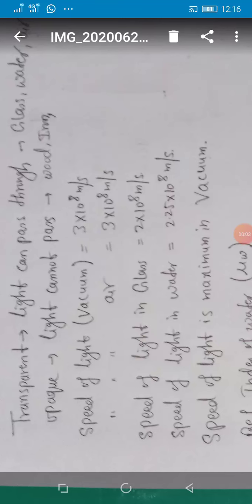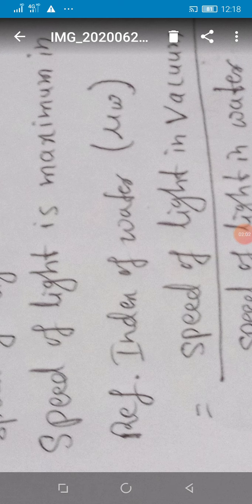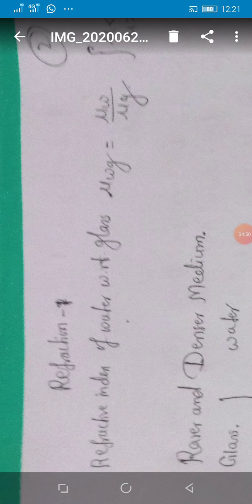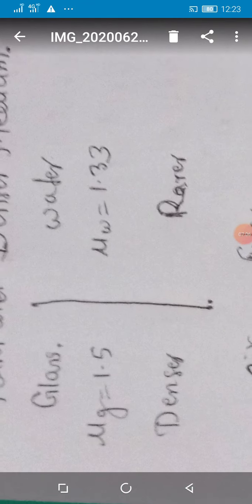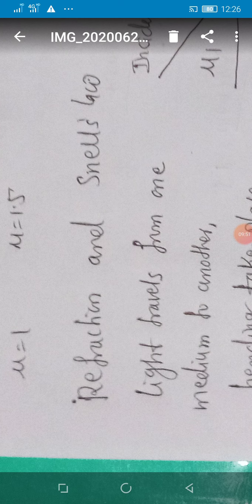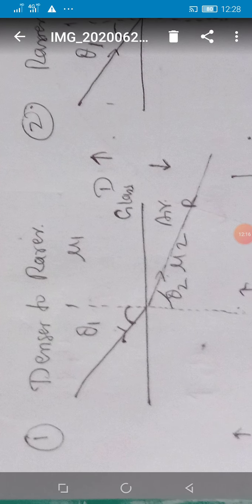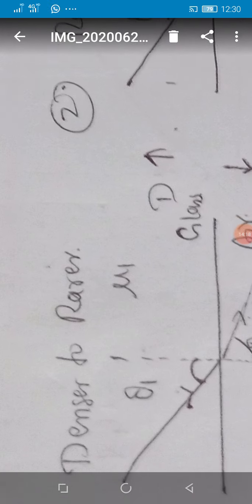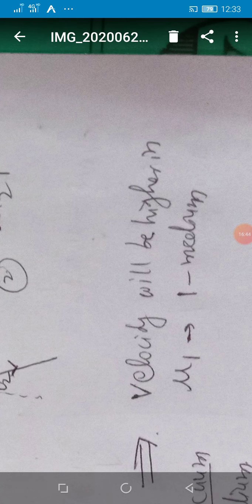Refraction. 1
Refractive index, numerical on refractive index